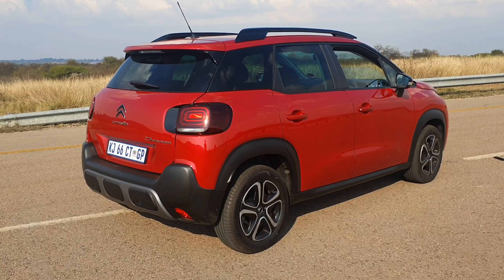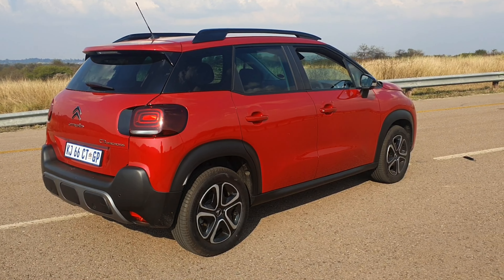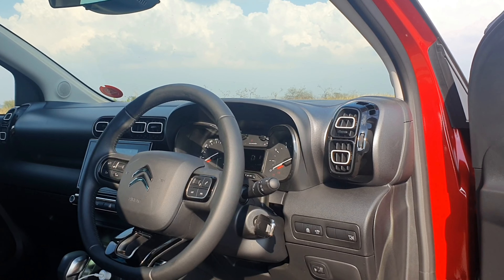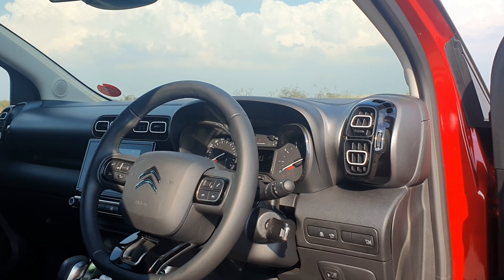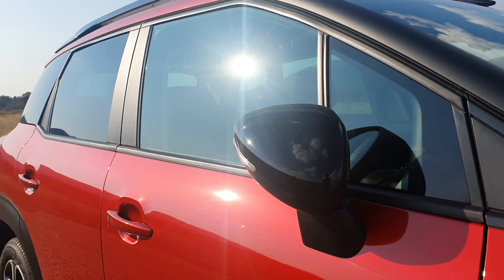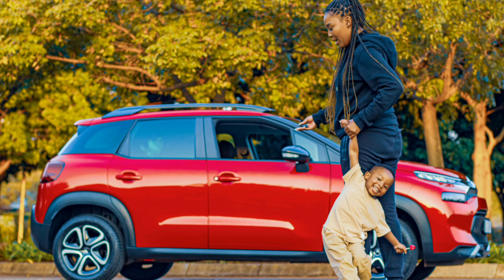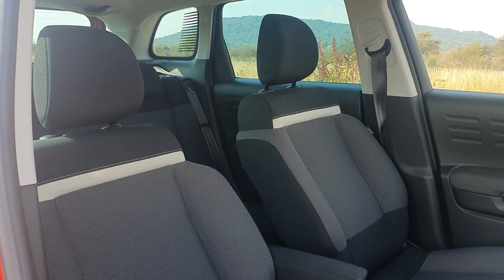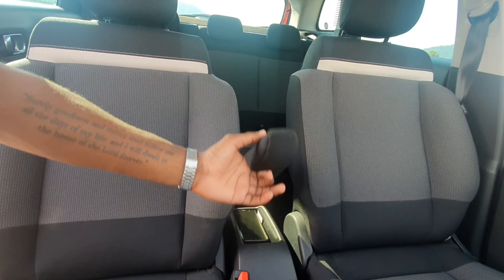2022 Citroën C3 Aircross ❤️ // South Africa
Under the C3 Aircross hood, you'll find a shared Stellantis 1.2-litre three-cylinder petrol engine that's assisted by a turbocharger. It produces a wonderful 81kW of power and 205Nm of torque

- Engine: 1.2-litre turbopetrol
- Power/Torque: 81 kW/205 Nm
- Transmission: 6-speed automatic
- Fuel economy: 6.5 L/100 km (claimed)
- Load capacity: 410 litres